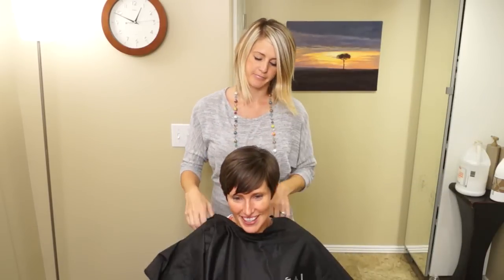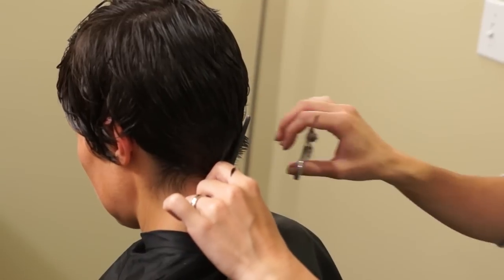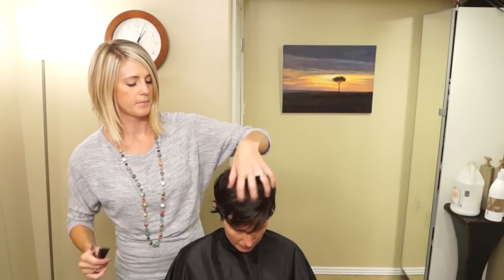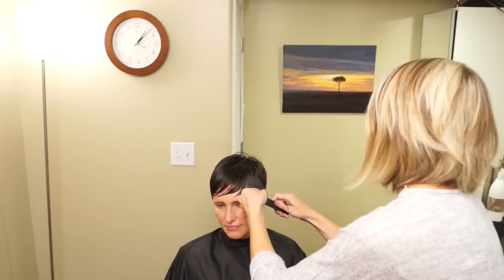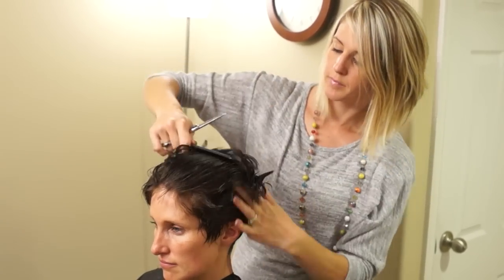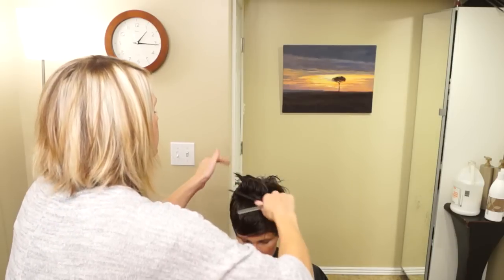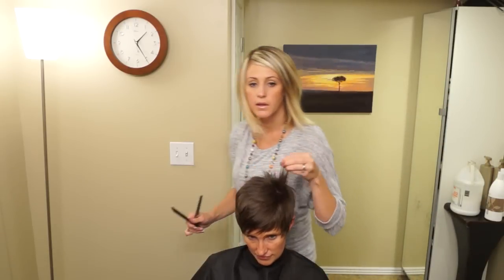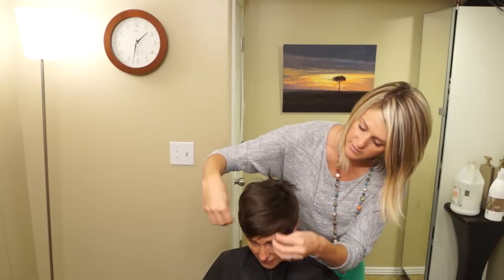Women's Short Taper Cut Tutorial // How to Cut Women's Hair Tutorial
Here is a link to a great flat iron on Amazon
My favorite blow dryer of all time
This video shows you the whole process from start to finish.  Including the client consultation, where we decide exactly what we're going to do. Hope you enjoy.